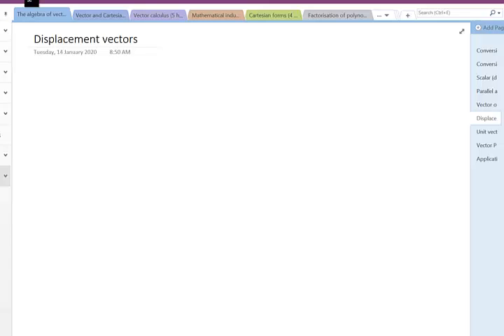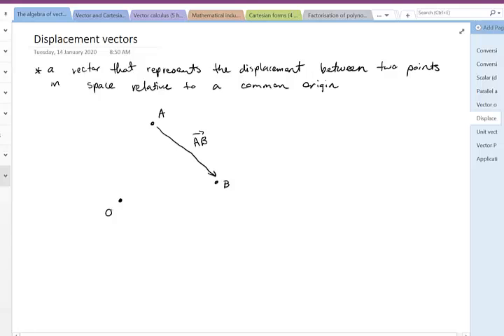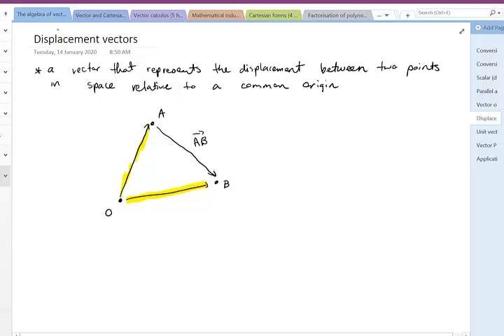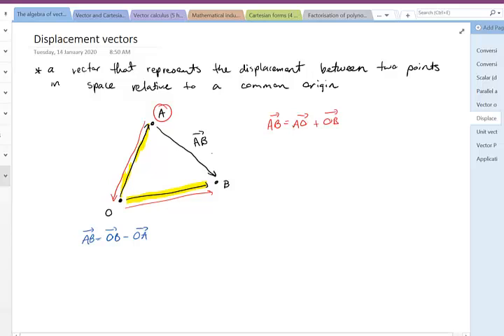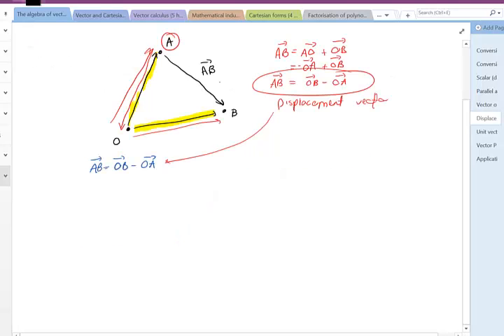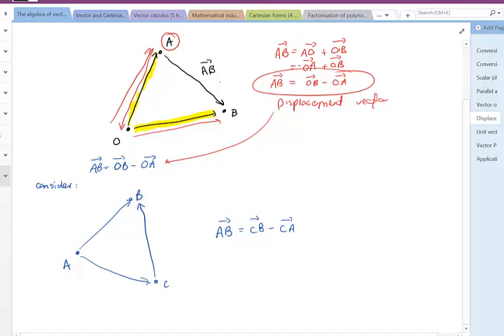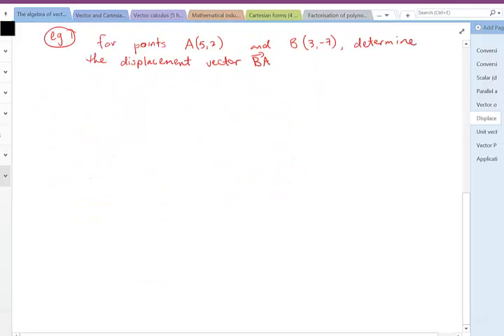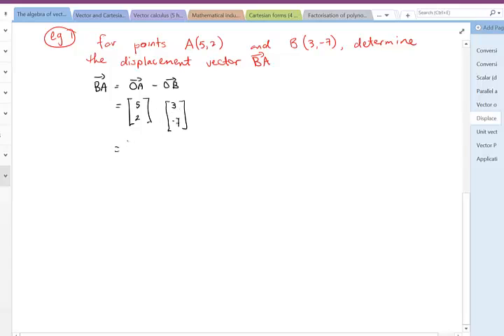V5 Displacement vectors